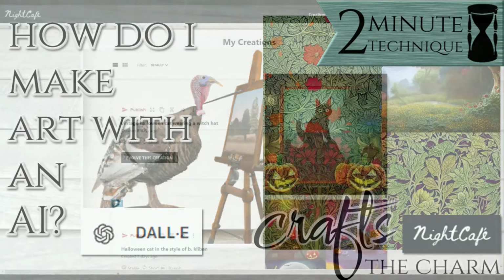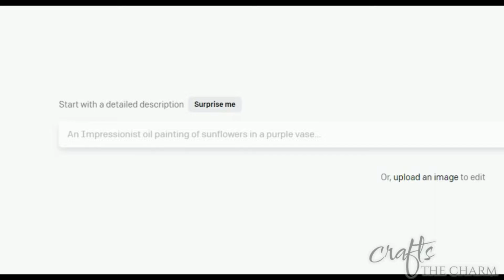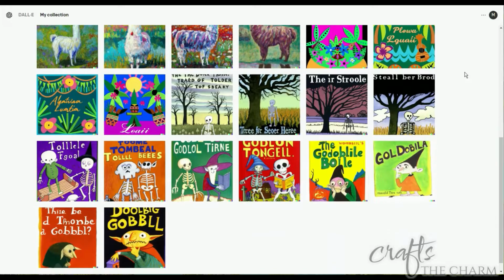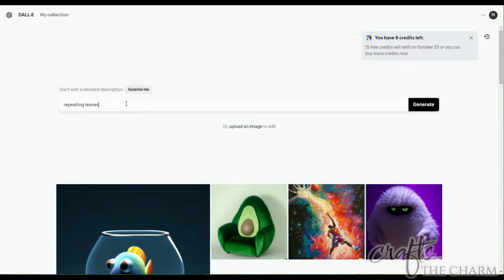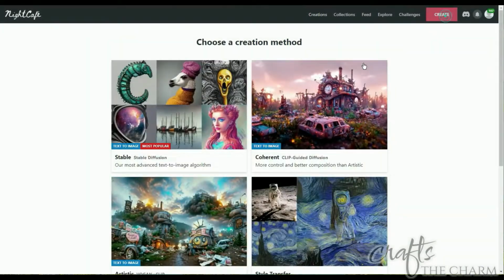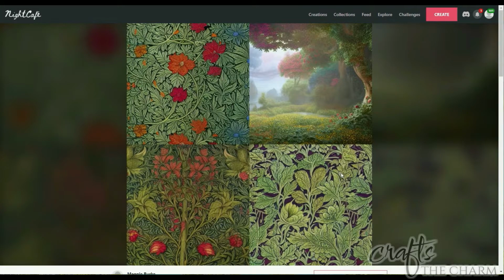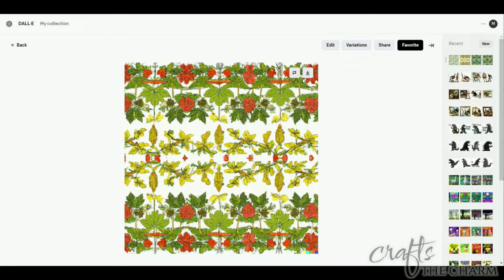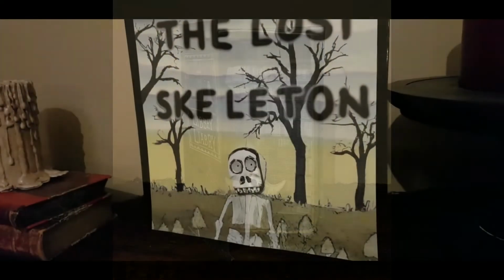How do I generate art using an Artificial Intelligence (AI) art generator? Two-minute Technique!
This video shows you how to use two different AI art generators to make your own custom art in around two minutes! Maybe you need to know how to do this right now, or maybe you'd like to learn the technique so you can tuck it away for later use! Come have fun using Dall-E and NightCafe to generate free, custom art with me!

Check how credits are awarded on each site.  At Dall-E at the time of recording, you are awarded fifteen credits a month, with no rollover.  At Nightcafe, you can get five credits every day that you log in.